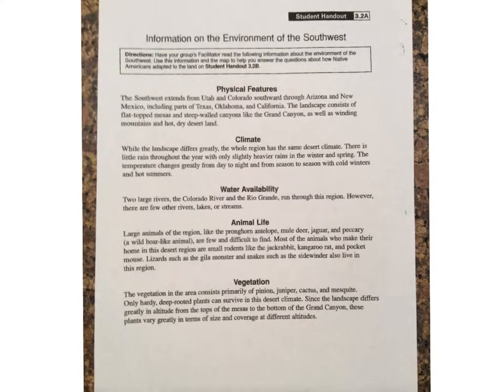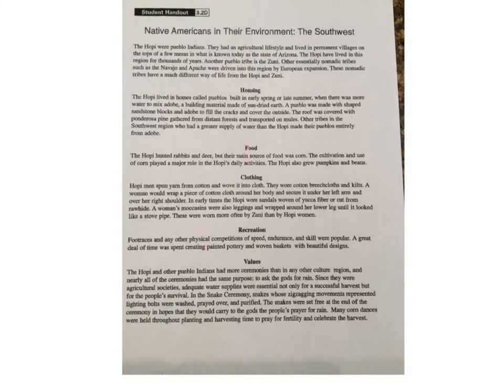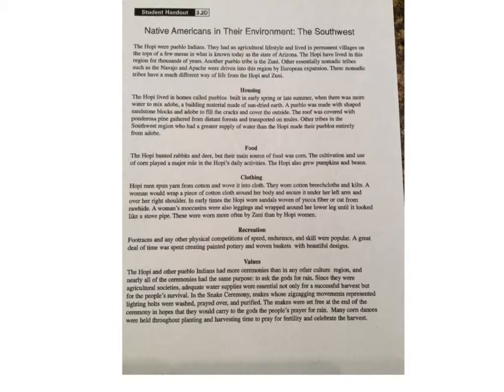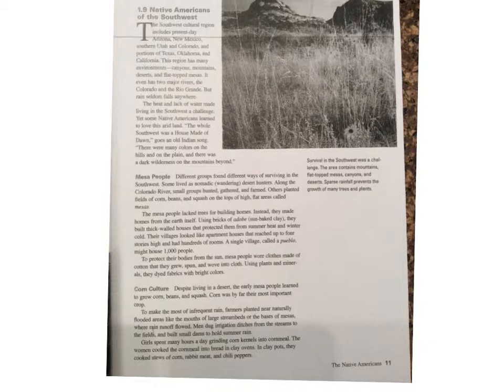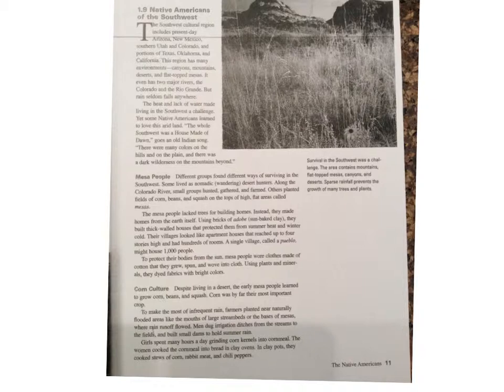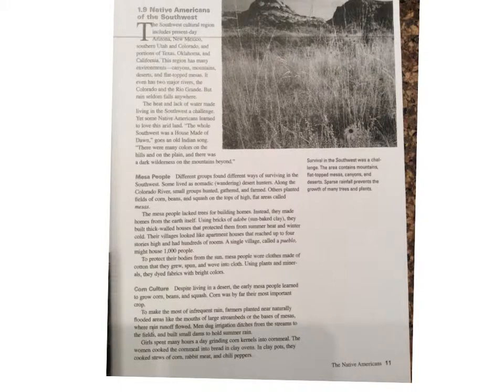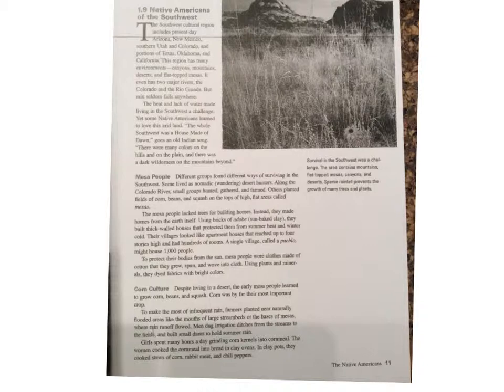Native Americans of the Southwest